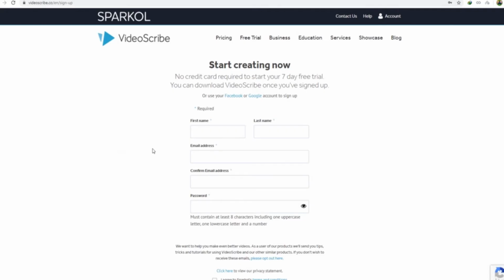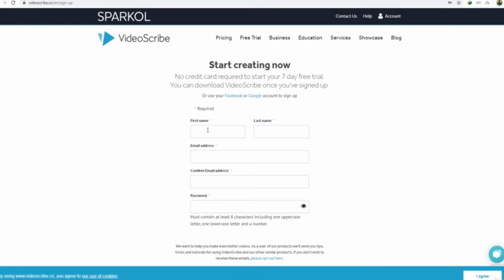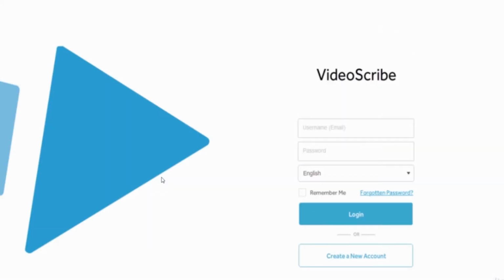Whiteboard Animation VIDEOSCRIBE Complete Tutorial - Download and Install Videoscribe (PART 2)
Struggling to make a whiteboard animation, check out Fiverr Services (link below)